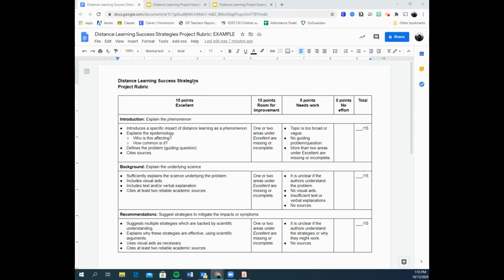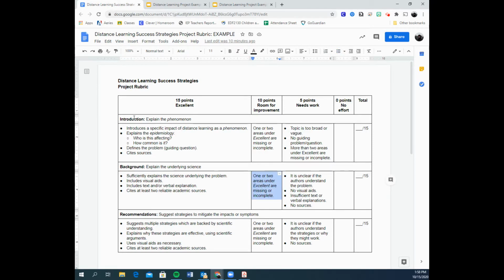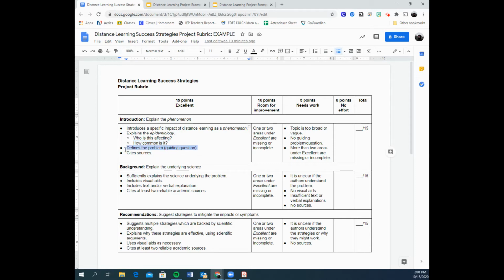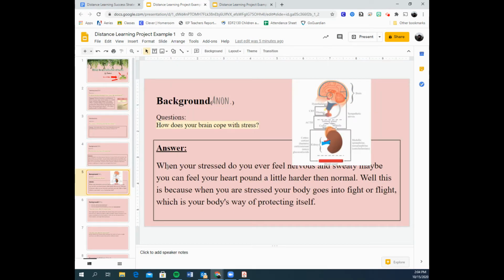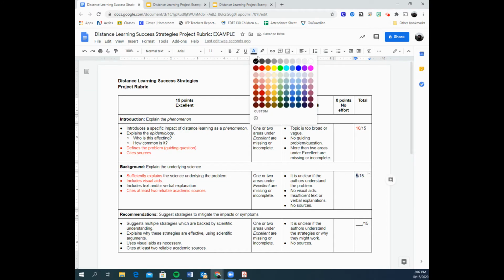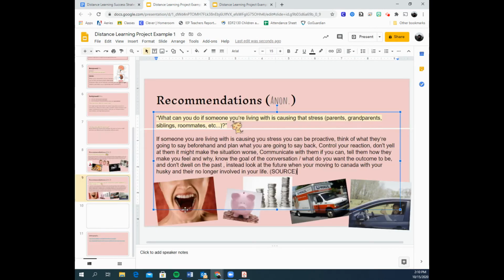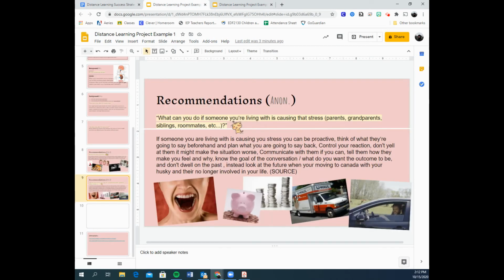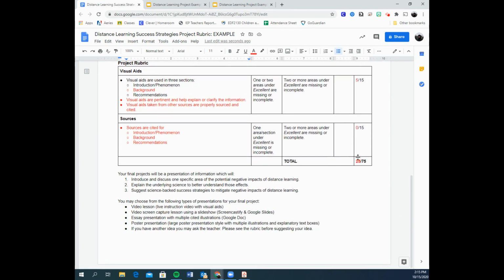Distance Learning Success Strategies Project Rubric: EXAMPLE 1